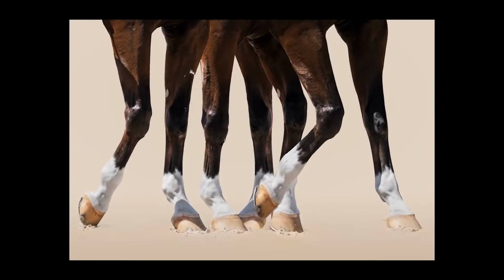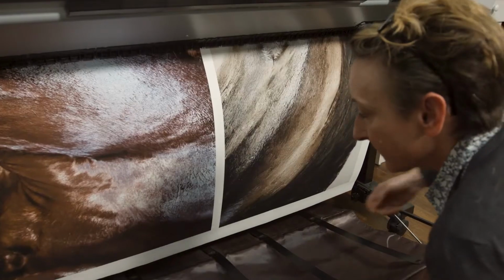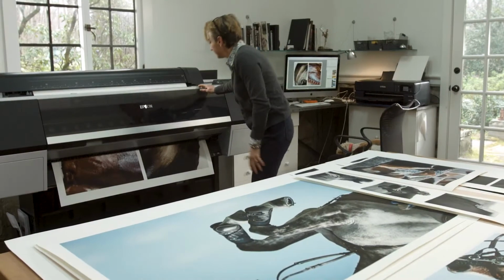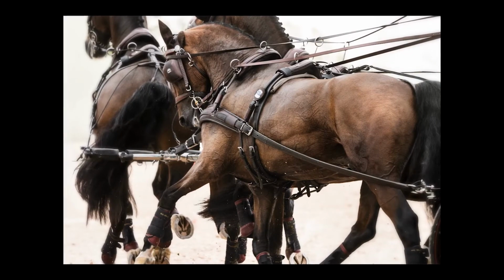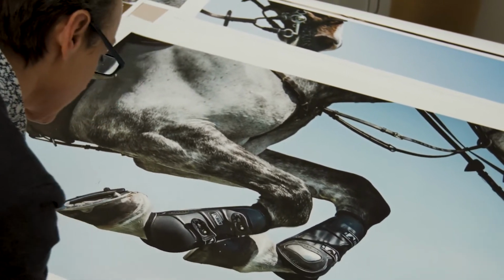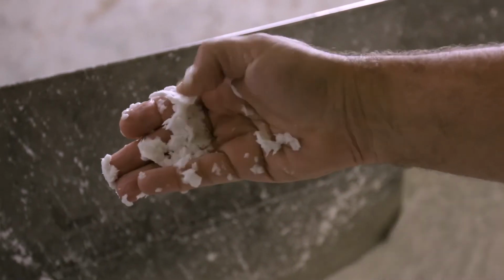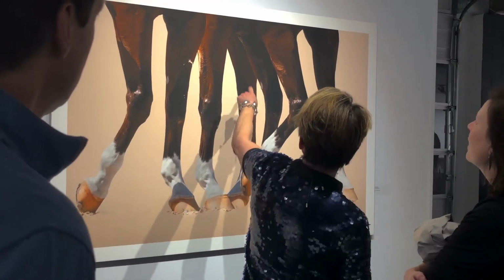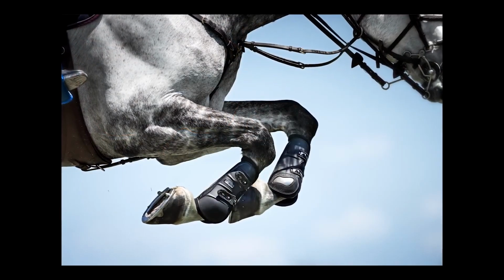Epson Legacy Textured Paper - Monica Stevenson Testimonial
Dedicated Craftsmanship
Legacy Papers marry the artistry of revered European paper-making with the latest advancements in inkjet coating technology.

Working with the finest paper mills in Germany and France we first specify the type of base required for each of the Legacy papers. Once the base is produced, advanced microporus coatings are applied using modern techniques for the highest quality and consistency.

Only after meeting hundreds of design specifications, while ensuring for a high rate of production consistency for the richest blacks, outstanding color fidelity and smooth tonal transitions, will a paper carry the Epson Legacy name.

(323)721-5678